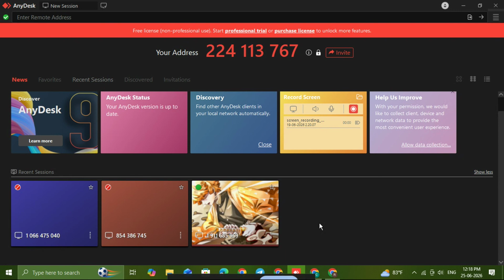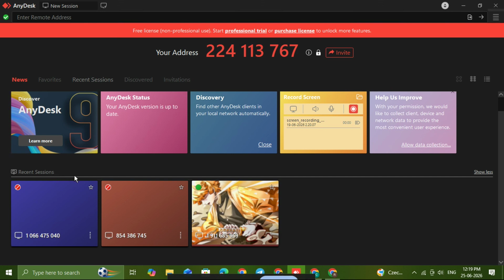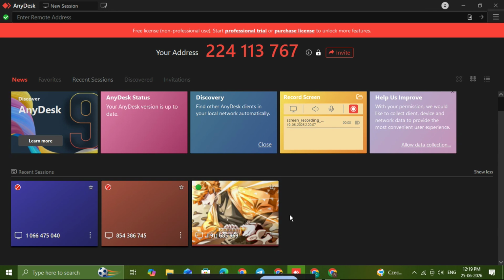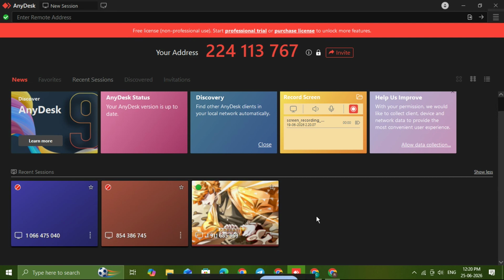How To Check AnyDesk History (Easy Guide)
Learn how to check AnyDesk history by opening the app and finding your Recent Sessions list. This quick tutorial helps you review previously connected devices and AnyDesk addresses.

🕚Timestamps:
0:00 Introduction
0:20 Open AnyDesk
0:39 Go To Recent Sessions
1:06 Review Connected Devices And Addresses
1:33 What To Do If The List Is Empty
1:53 Outro

✍️What You'll Learn In This Video:
• How To Open AnyDesk And Load The Main Window
• How To Find The Recent Sessions Section
• How To Review Previously Connected Devices
• How To Locate Saved AnyDesk Addresses
• How To Check If Your Session History Is Populated
• How To Use Recent Sessions To Reconnect Faster

💡Pro Tips For Checking AnyDesk History:
• Keep AnyDesk Updated So The Interface Matches The Latest Version
• Use Recent Sessions To Save Time When Reconnecting To Familiar Devices
• If History Appears Empty, Connect To A Device First To Build Session Records
• Check Device Names And IDs Carefully Before Reconnecting
• For privacy and security, only review sessions on your own trusted device